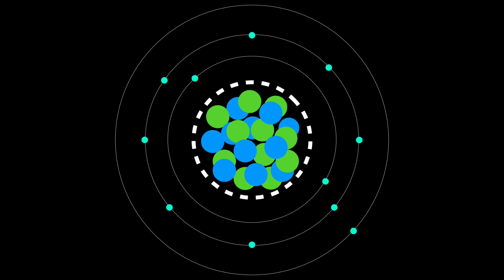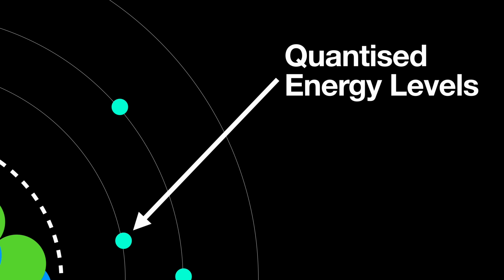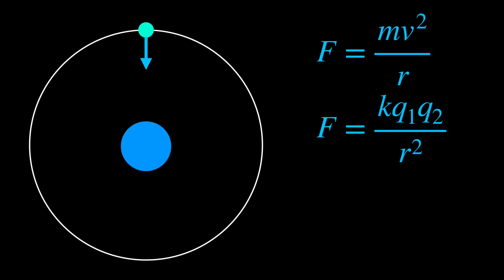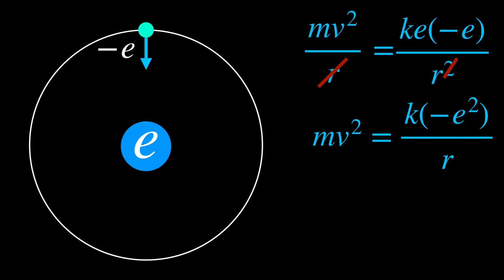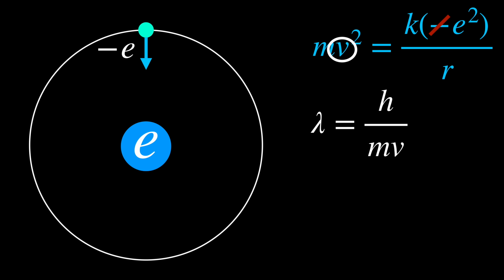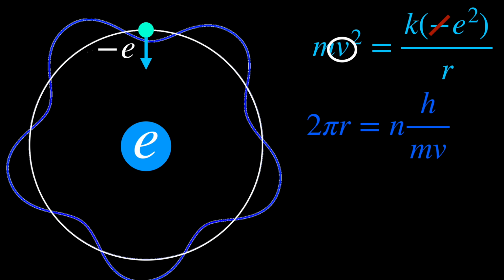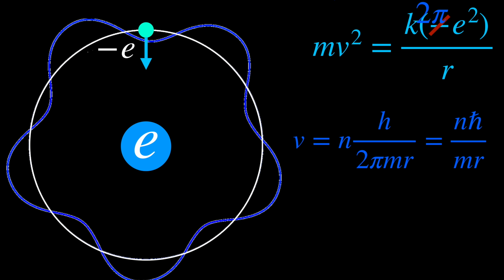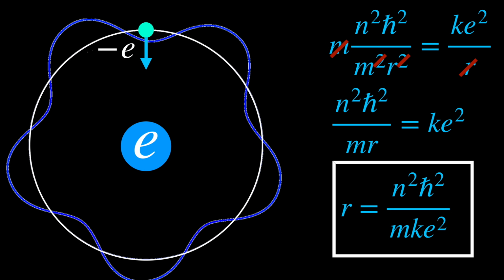Deriving the Bohr Radius of the Atom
The Bohr radius of the atom is derived using the De Broglie Wavelength along with some standing waves and circular motion. Overall, this derivation should be totally clear to a high school physics student, with some basic background information.